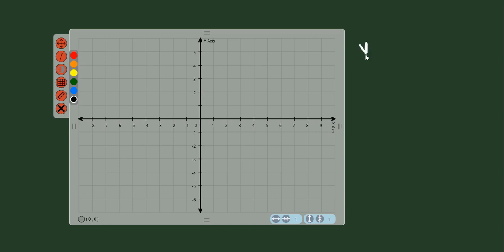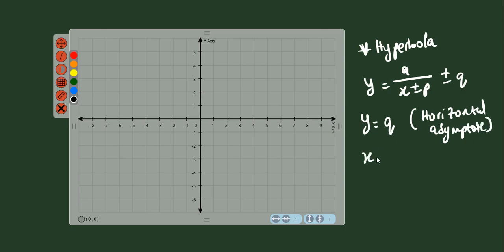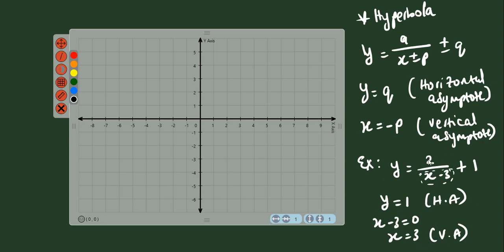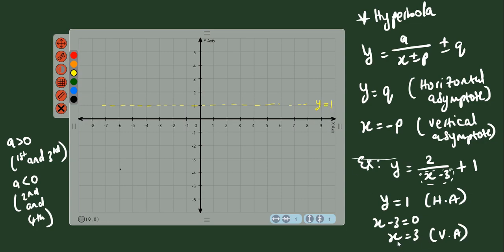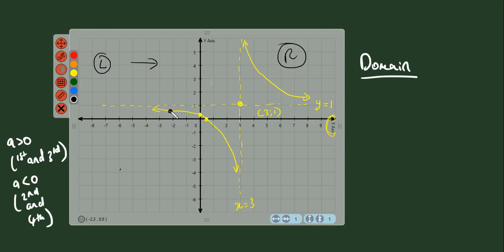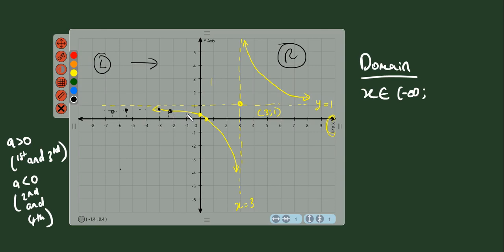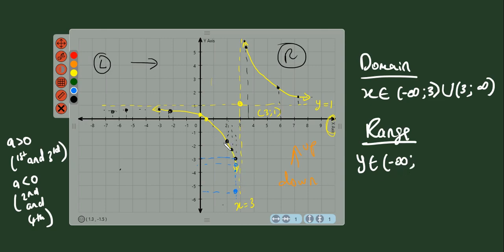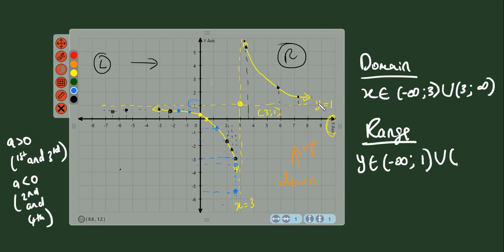Domain and Range | Gr 10-12 | Part 3